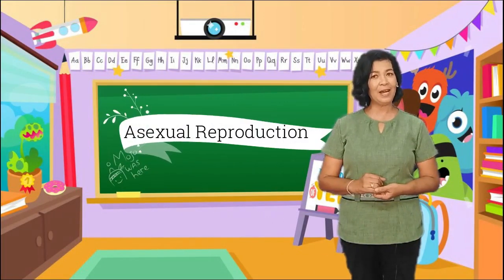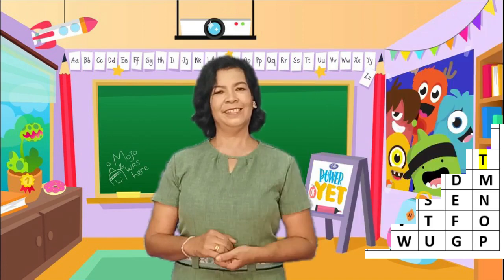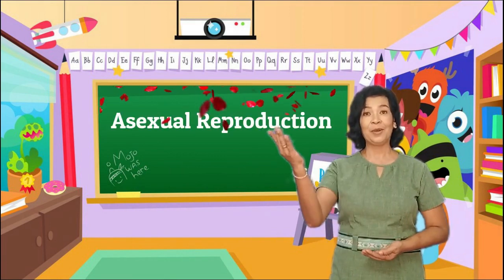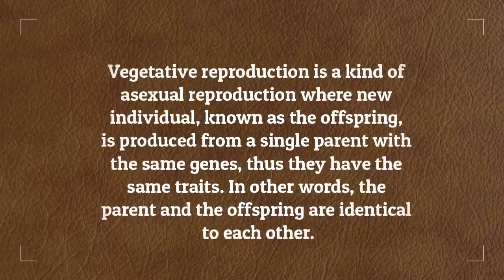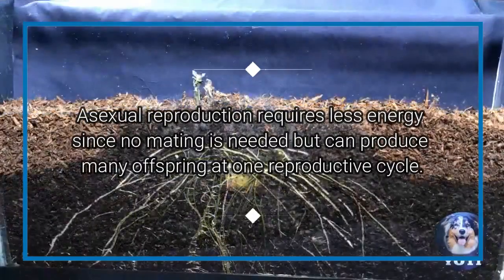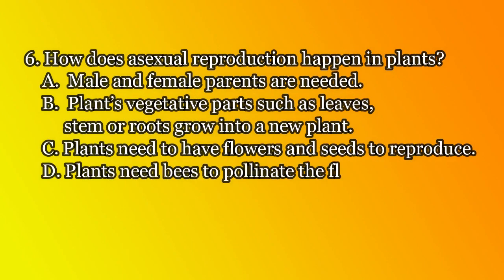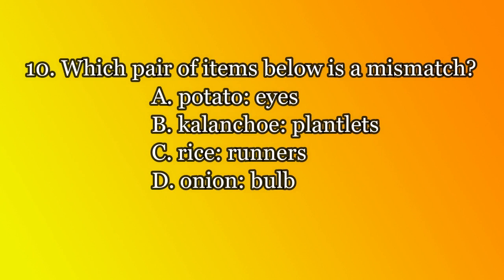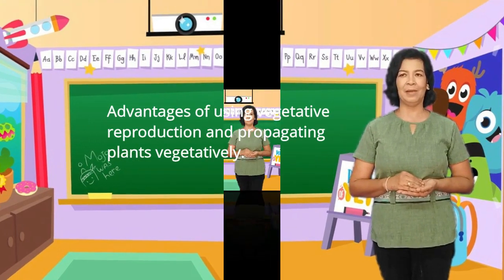Grade 7 SCIENCE 7_Q2 Asexual Reproduction